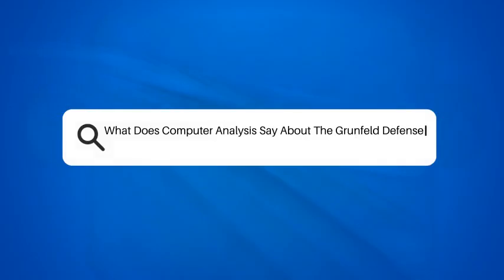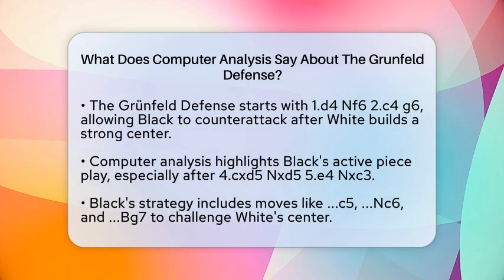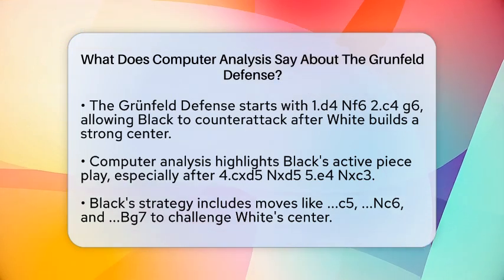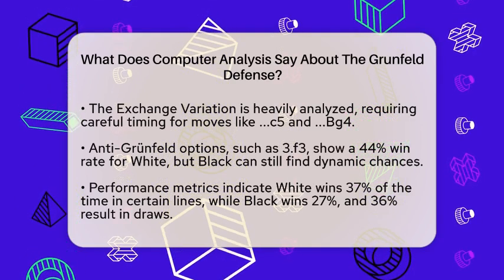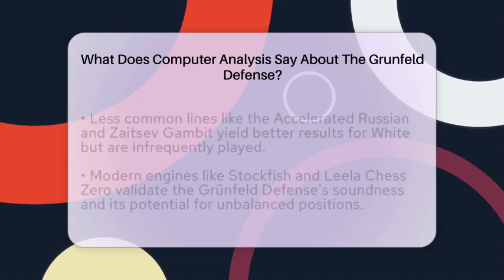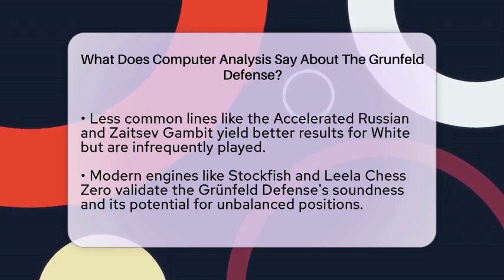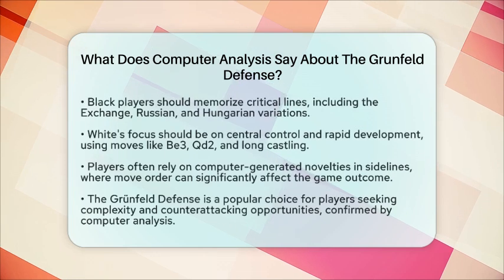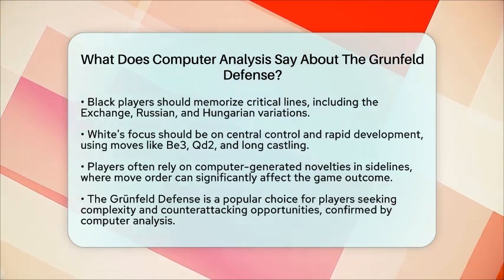What Does Computer Analysis Say About The Grunfeld Defense? - The Chess Codex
What Does Computer Analysis Say About The Grunfeld Defense? In this informative video, we’ll take a closer look at the Grünfeld Defense in chess, a popular opening that allows Black to counterattack effectively against White’s strong center. We’ll analyze how computer engines assess this dynamic opening, focusing on the active piece play for Black and the importance of timing key moves. The video will also cover various theoretical lines, including the Exchange Variation and Anti-Grünfeld options, providing insights into win rates and performance metrics for both sides.

Additionally, we’ll discuss the significance of memorizing critical lines for players choosing Black, as well as strategies for White to maintain central control and neutralize Black's counterplay. With the rise of modern engines like Stockfish and Leela Chess Zero, we’ll highlight how these tools can help players navigate the complexities of the Grünfeld Defense.

Whether you’re an aspiring player or an experienced competitor, this video will enhance your understanding of the Grünfeld Defense and its role in high-level play.